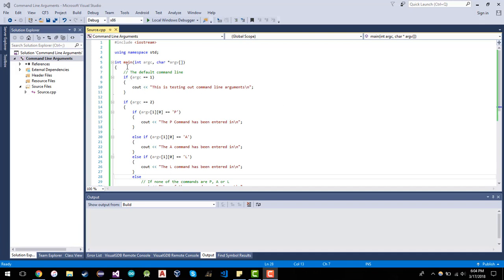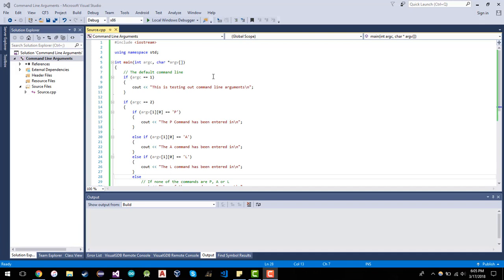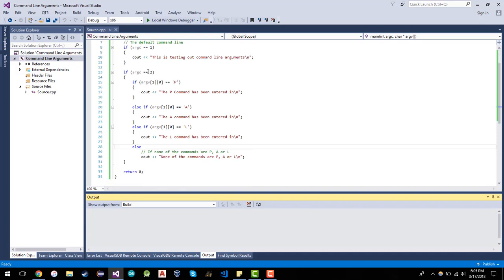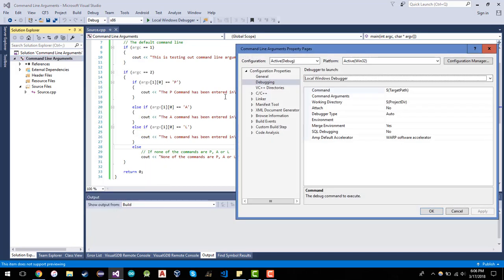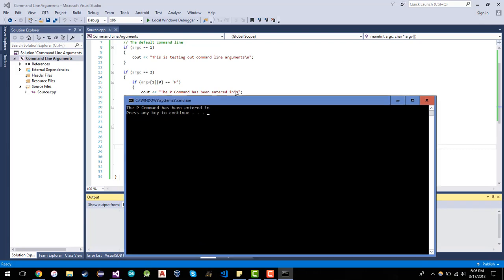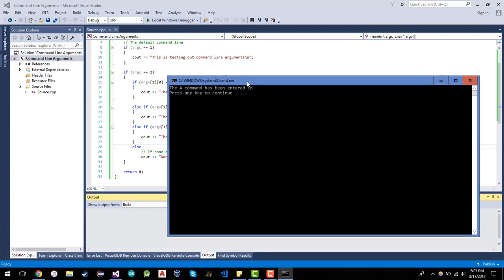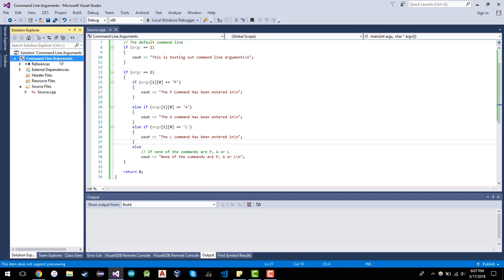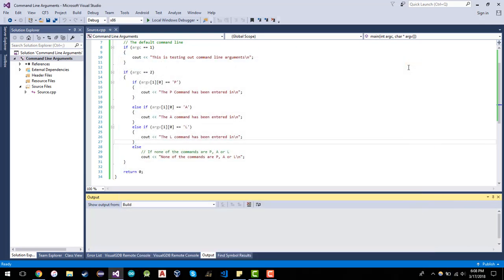Command line arguments in C++